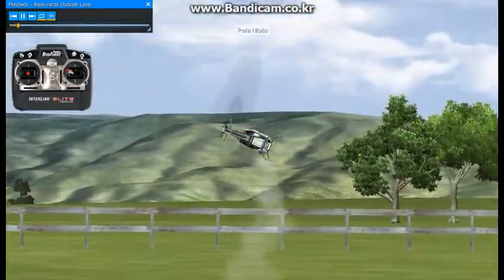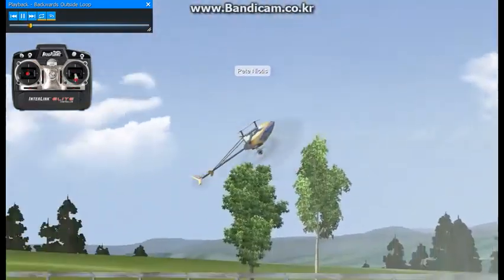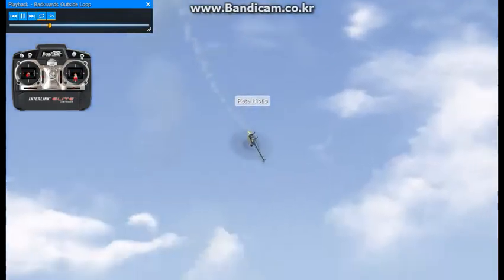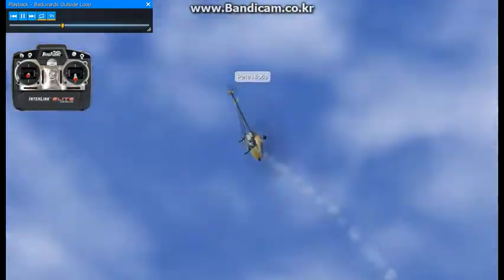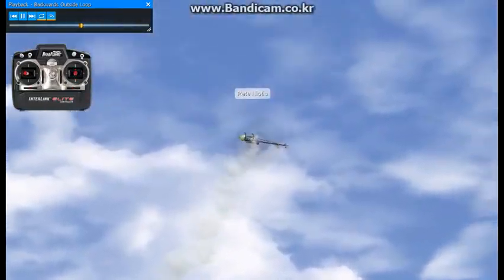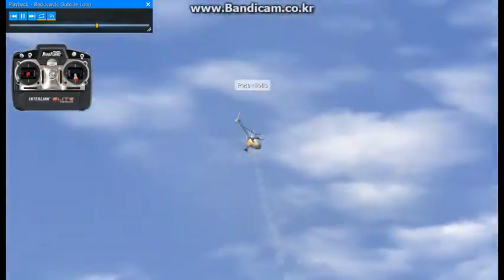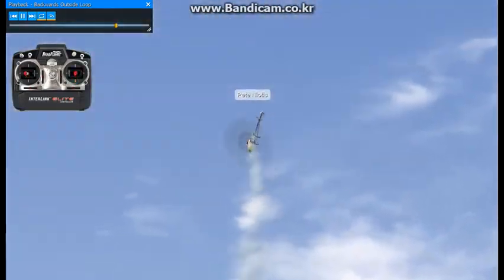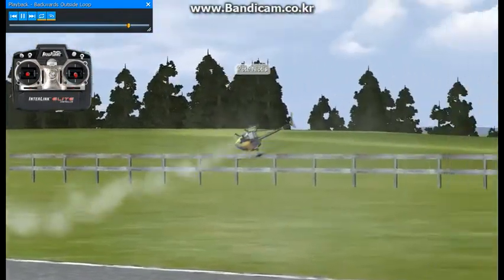067 BACKWARD OUTSIDE LOOP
The backwards outside loop is a simple variation on the outside loop, with the helicopter travelling backwards.

Before attempting the backwards outside loop, you should be comfortable with upright backwards flight. This maneuver should be practiced from the left and right as well as starting at the top and bottom. Also, practice keeping your enter and exit lines at the same altitude and in line.
후방 외부 루프는 헬리콥터가 후방으로 이동하는 외부 루프의 단순한 변형입니다.

후방 외부 루프를 시도하기 전에 직립 후방 비행에 익숙해져야 합니다. 이 기술은 왼쪽과 오른쪽에서 연습해야 하며, 위와 아래에서 시작해야 한다. 또한 출입선을 동일한 고도와 일직선으로 유지하는 연습을 합니다.